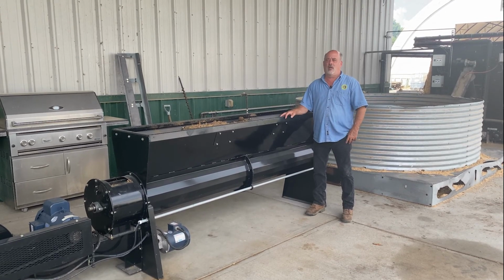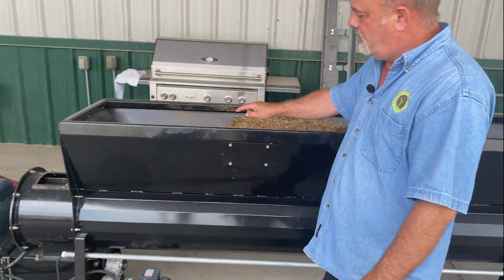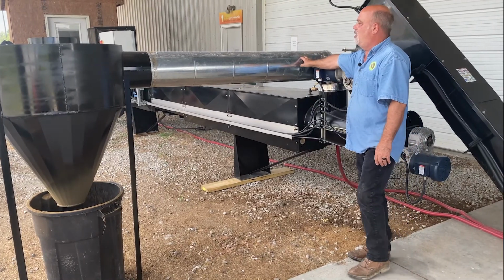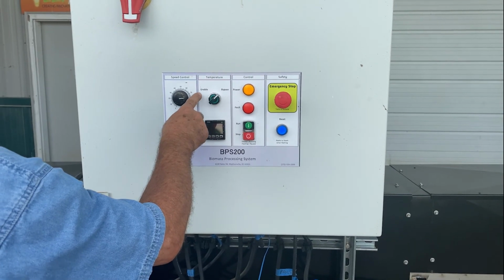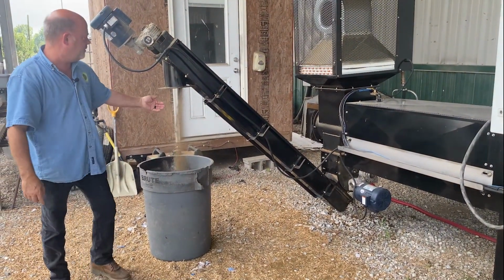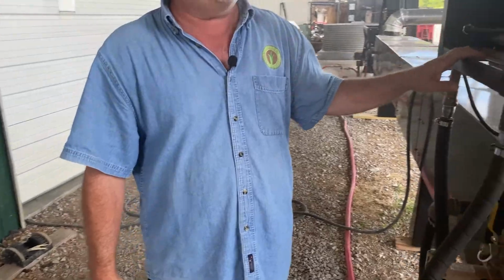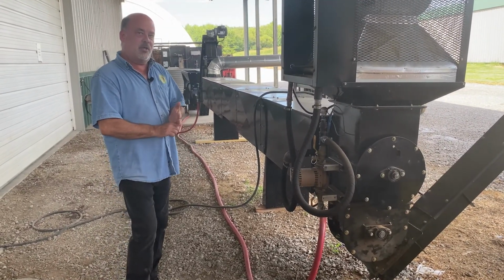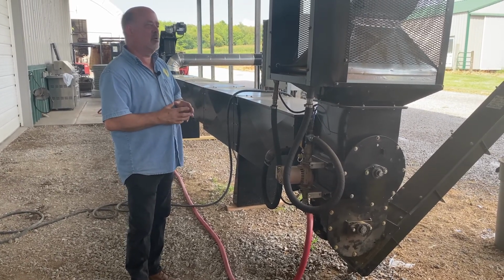OrganiLock BPS200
Introducing the BPS200.  This is our small biomass processor that will produce approximately 200 lbs of repurposed dry material per hour.  This dryer is perfect for drying horse and chicken manure, sawdust, wood chips, distillers grain, coffee, and much more.  It is also perfect for drying materials for small pellet operations.  Coupled with one of our biomass burners or any other source of hot water, you can add value to your waste products.

Check out this link comparing bedding absorption if you are looking for a solution to your horse barn manure management.